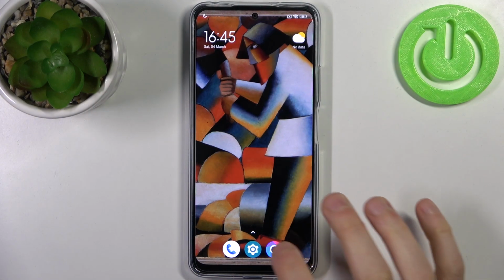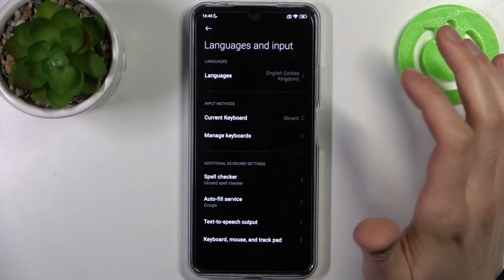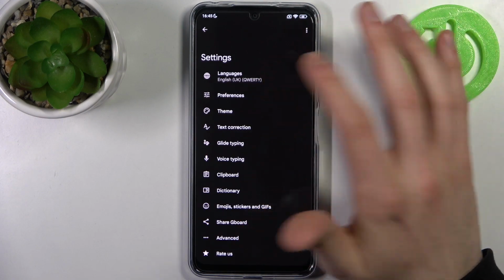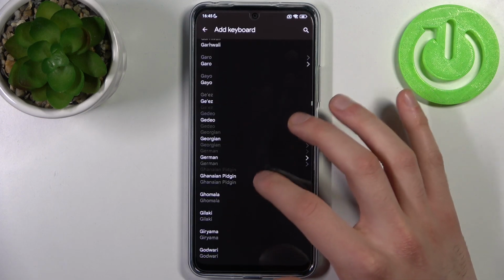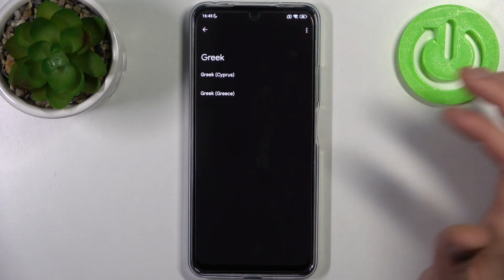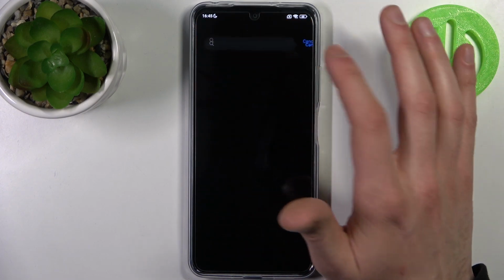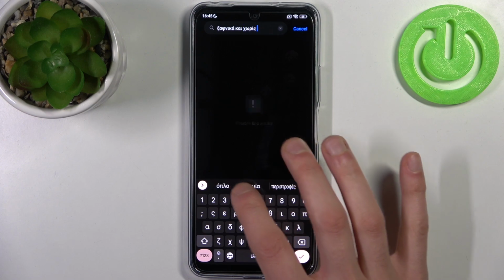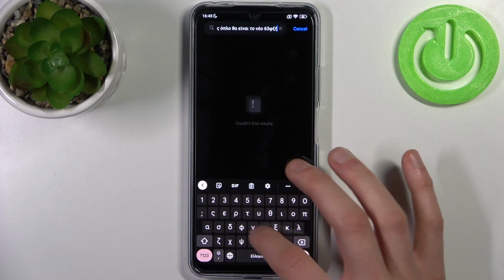How To Change Keyboard Language On Poco X5 5g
Check more info about Poco X5 5g :
If you want to switch Keyboard language on Poco X5 5g, this video could be crucial. Just follow our comprehensive video tutorial and discover how to finish this task. We sincerely hope that this guide has been useful to you. If it has, please take a moment to visit our YouTube channel, HardReset.Info. Consider giving us a like, leaving a comment, or subscribing to our channel, as it immensely assists us in creating helpful content for you!

How to switch Keyboard Language on Poco X5 5g ?
How to select Keyboard Language on Poco X5 5g ?
Can i change Keyboard Language in Poco X5 5g ?
Where can i pick Keyboard Language on Poco X5 5g ?